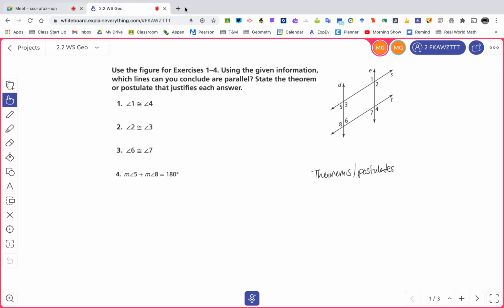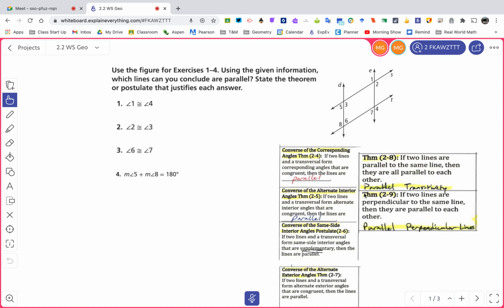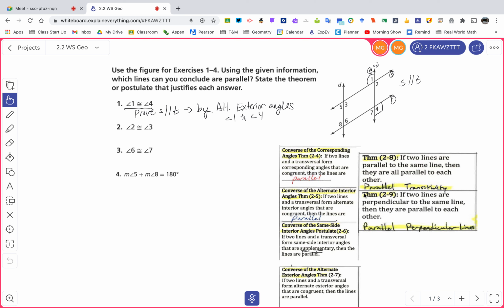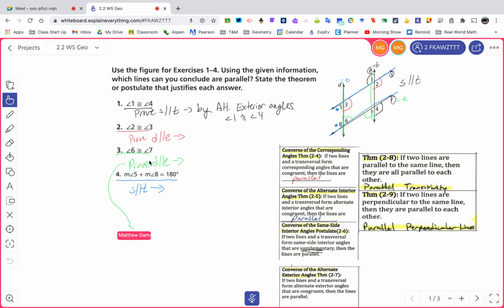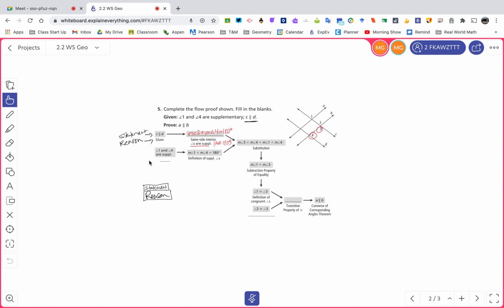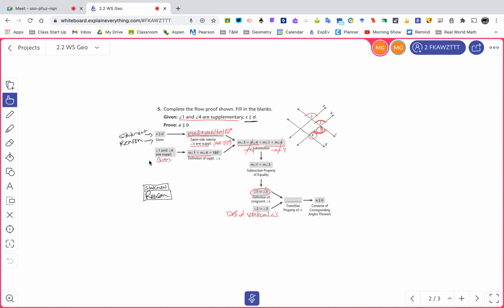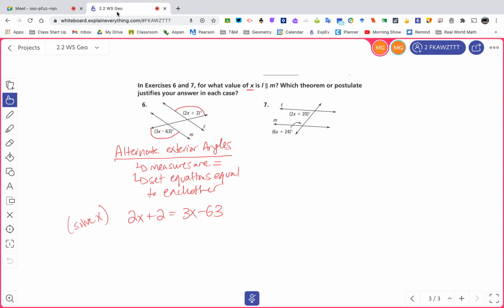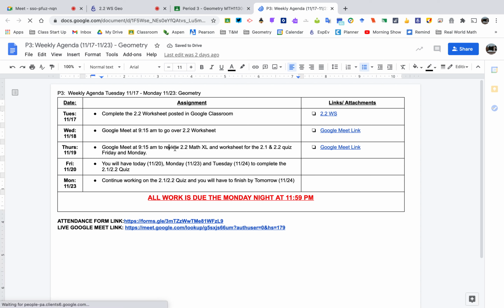Google Meet 2 2 Worksheet